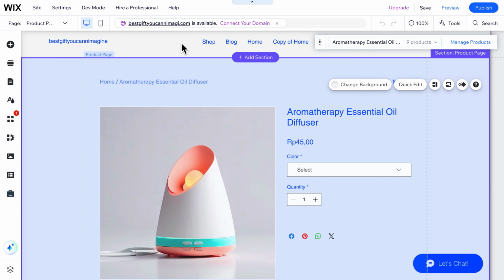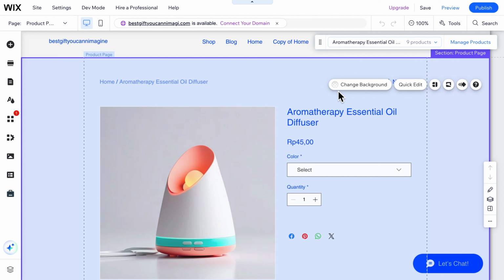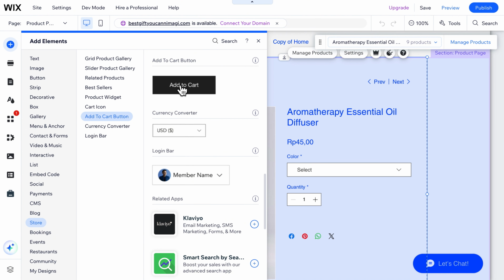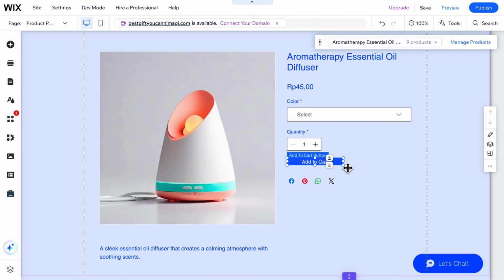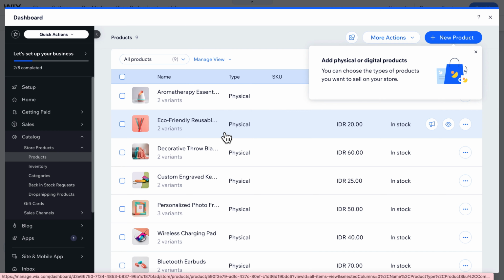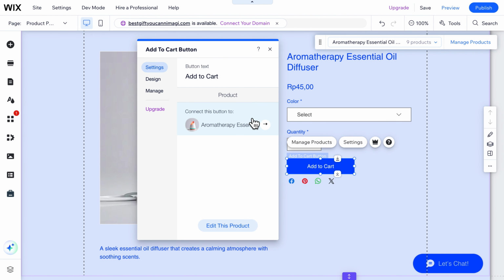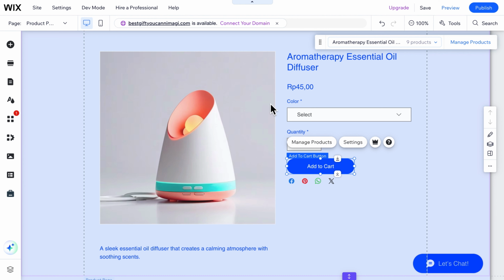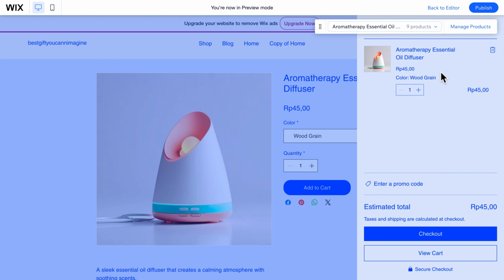How to Add an Add to Cart Button on WIX | Work-Proof ‘Add to Cart’ Button! - 2026 (Full Guide)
How to Add an Add to Cart Button on WIX (2025 Guide) | Fix & Customize Your Store’s Checkout!

🛒 Want to boost sales on your WIX store? In this 2025 updated tutorial, I’ll show you how to add, customize, and troubleshoot the "Add to Cart" button—ensuring a smooth shopping experience for your customers!

🔹 What You’ll Learn:
✔ Adding the button to product pages (step-by-step)
✔ Customizing the design (colors, text, hover effects)

Increase conversions with a clear CTA

Match your brand’s style perfectly

💬 Button not working? Comment your issue!